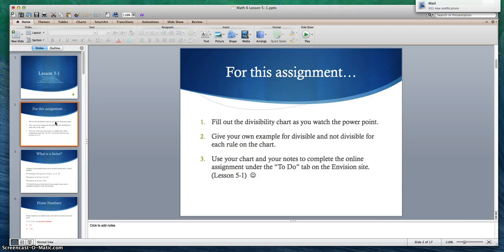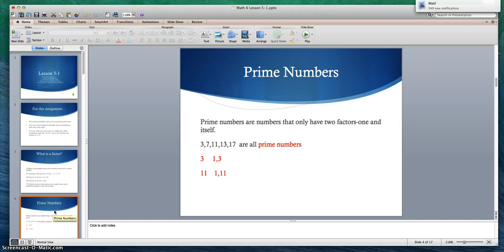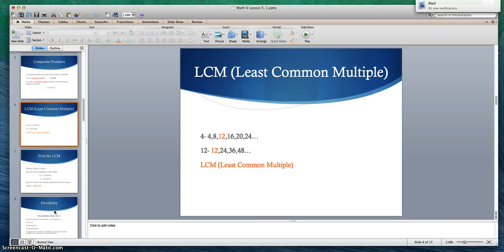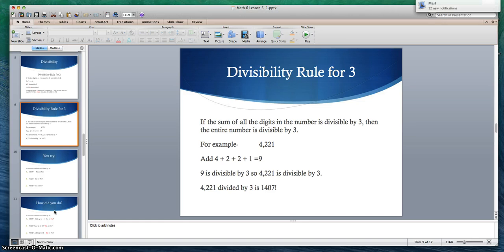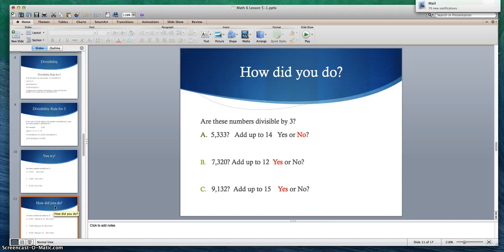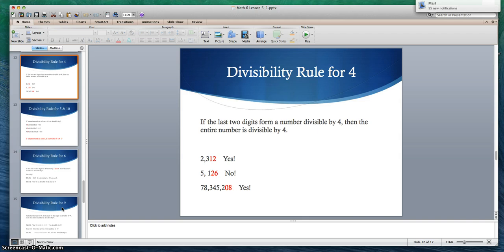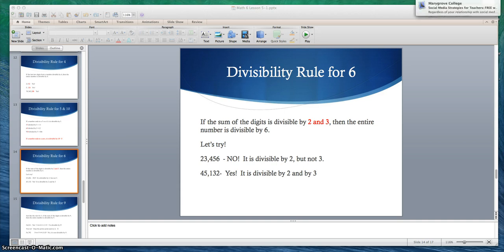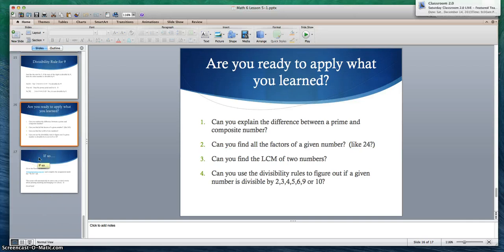Math 6 Lesson 5 1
Divisibility Rules, LCM, Prime and Composite Numbers